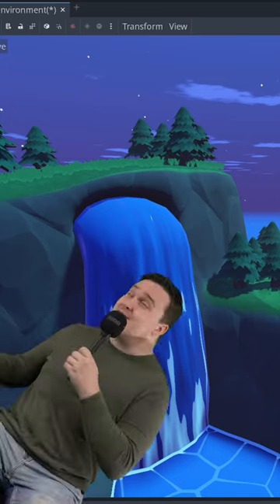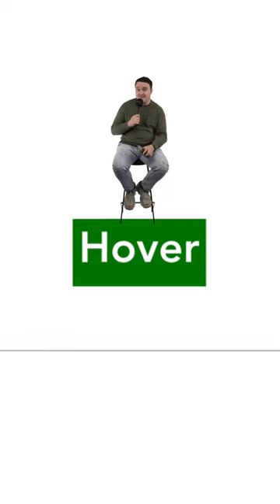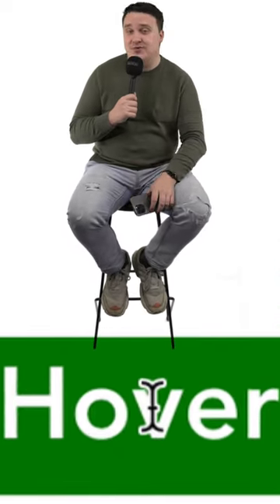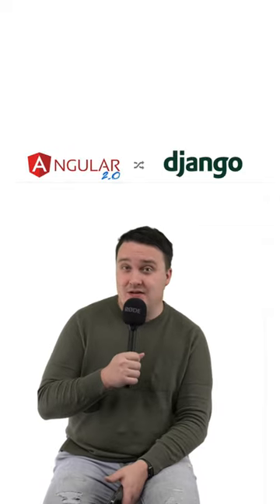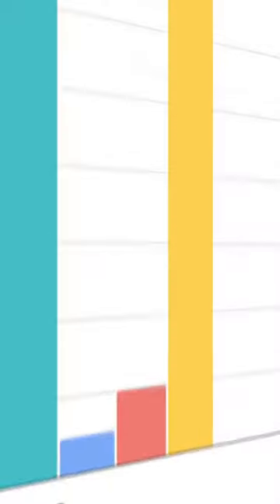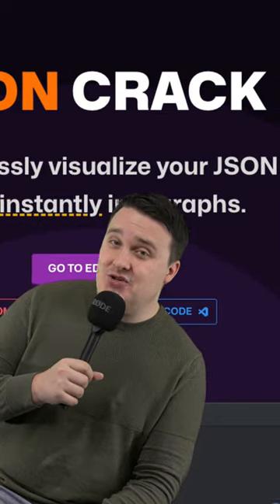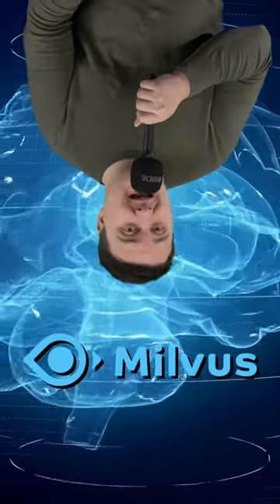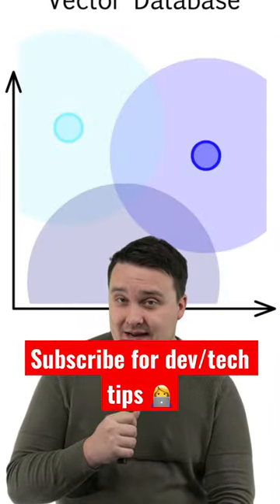10 Open Source Projects for EVERY programmer 👩‍💻